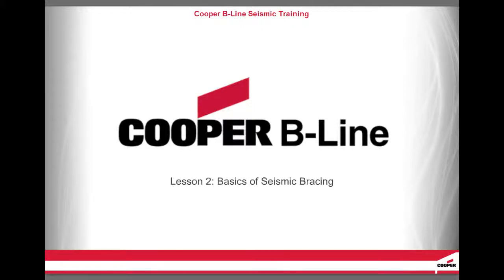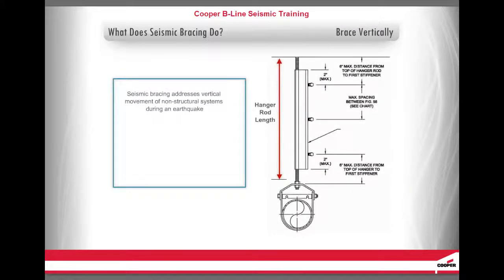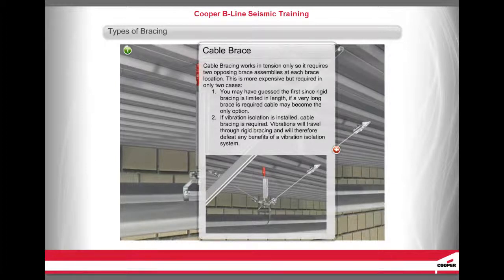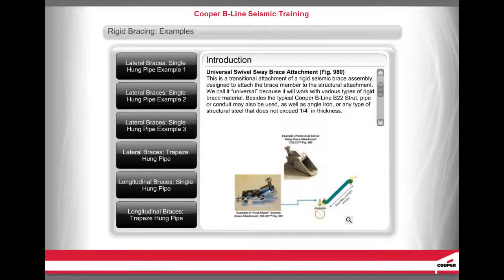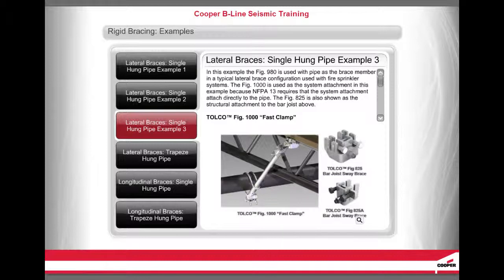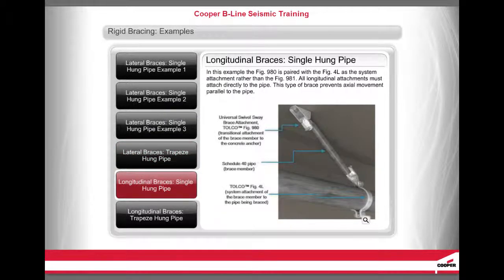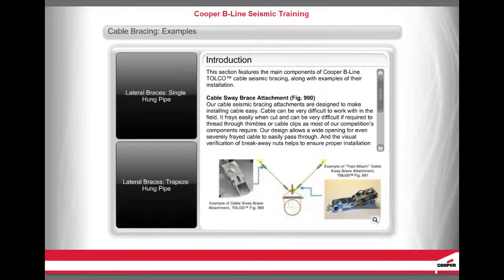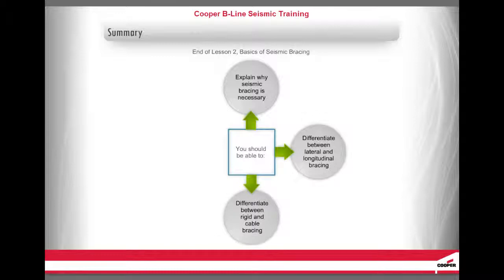The Basics of Seismic Bracing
If you are a contractor and someone asks you if they need seismic bracing, what do you say? Well, if your not sure, you need to watch this video.